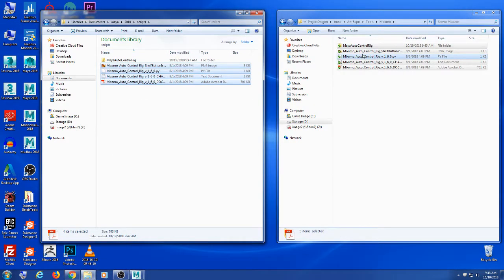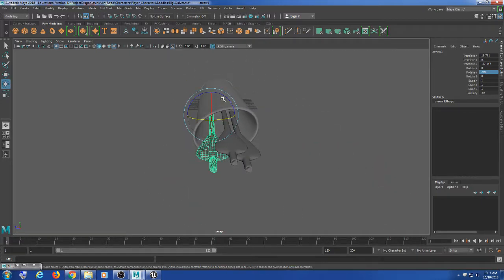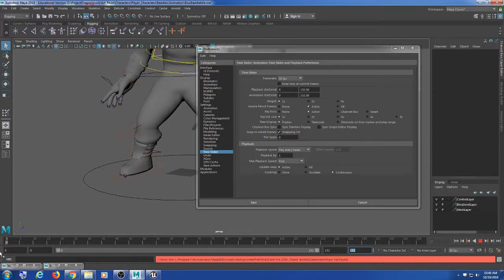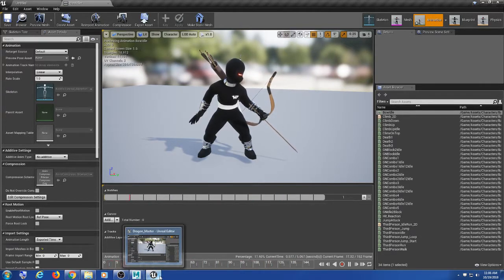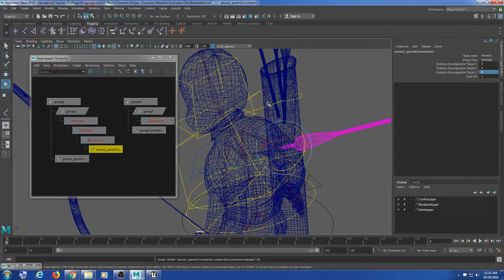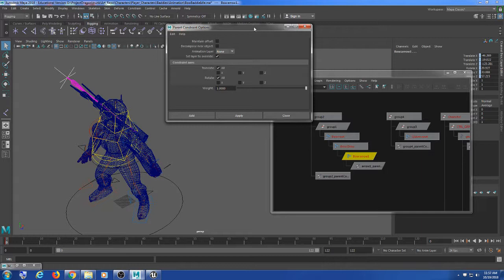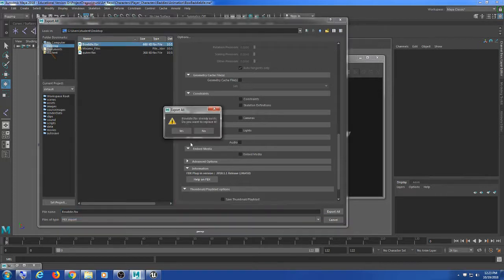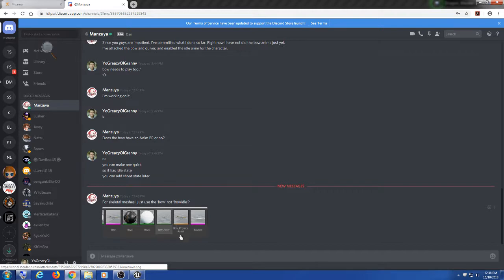Rigging Class - bow and arrow exporting animations & rigging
adding arrows to the quiver, and exporting bow animations